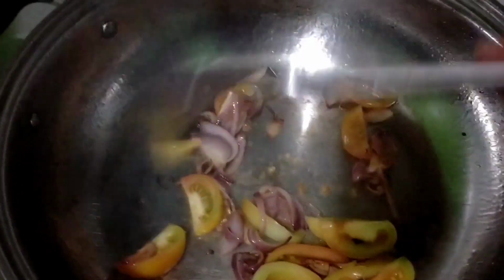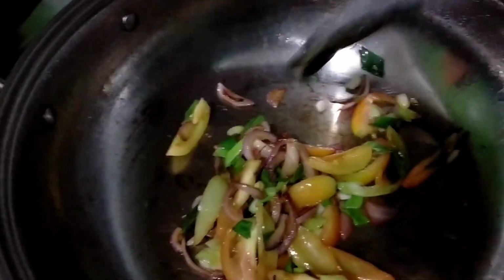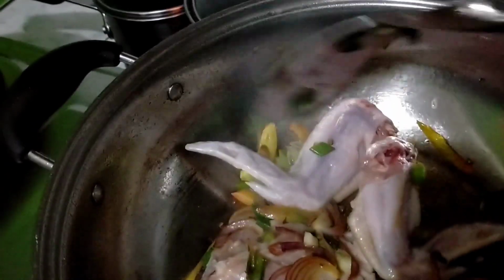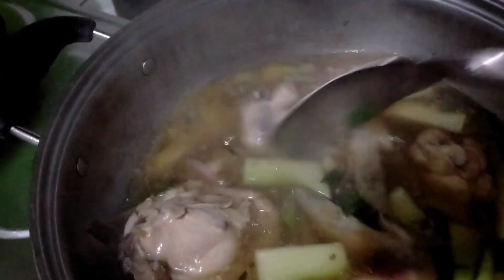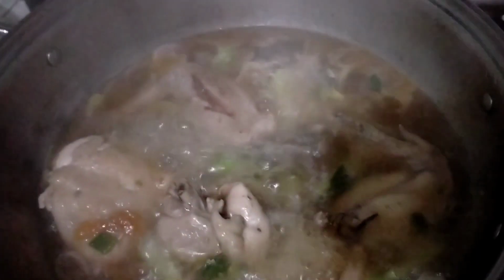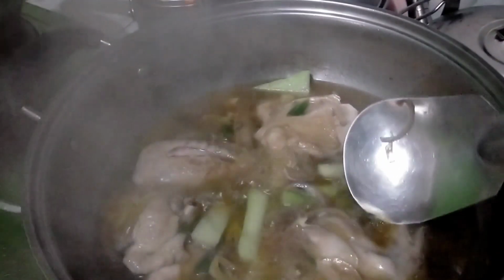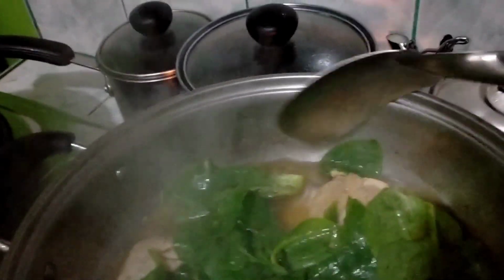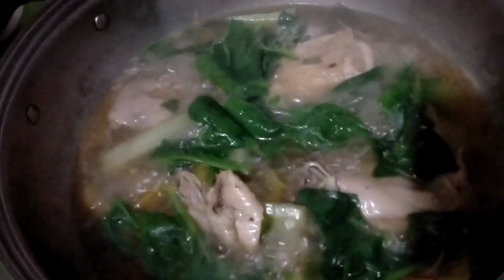Tinolang Manok recipe by Lani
All time favorite. very hearty. 💗💗💗💗